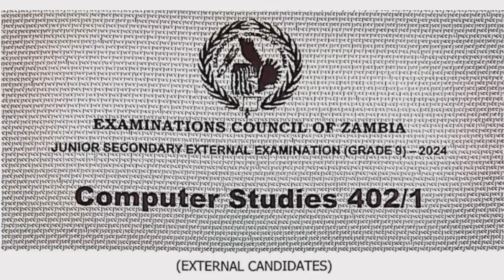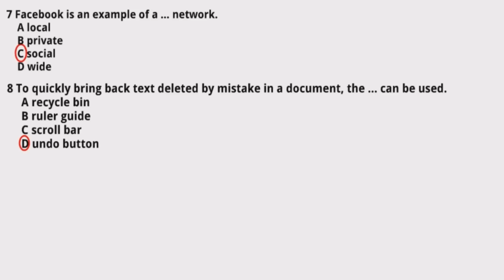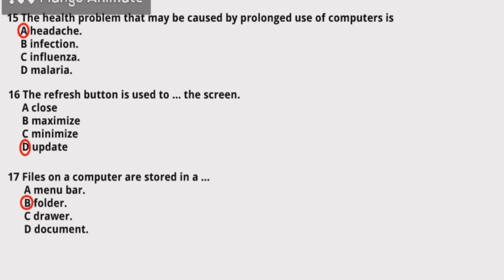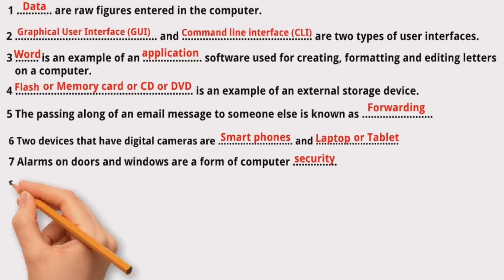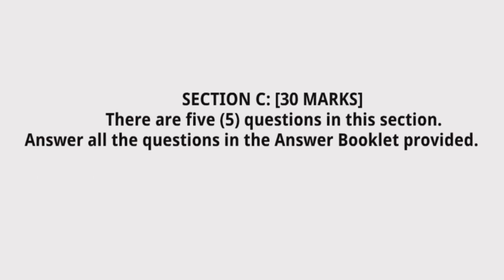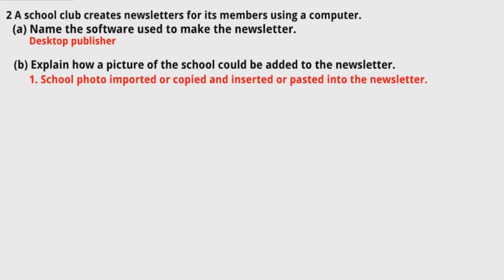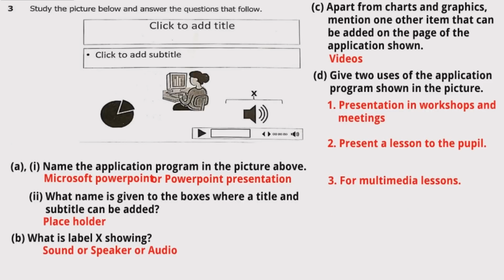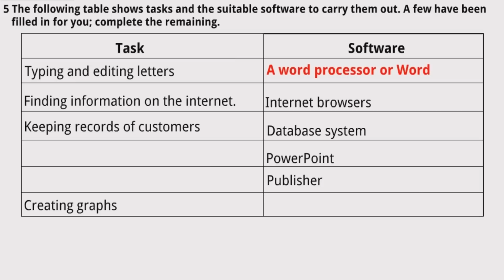Computer Studies ext 2024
"Grade 9 Computer Studies Past Exam Paper Revision 2024

Get ready to tackle your Computer Studies exams with confidence! In this video, we'll be working through a past examination paper for Grade 9 Computer Studies, covering all the key concepts and topics.

In this video, we'll:

- Walk you through each question, explaining the concepts and providing step-by-step solutions
- Highlight common mistakes and areas where students often struggle
- Provide tips and strategies for tackling similar questions in your exams

This past exam paper revision video is designed to help you:

- Familiarize yourself with the exa format and question types
- Identify areas where you need more practice
- Develop effective exam techniques and time management skills